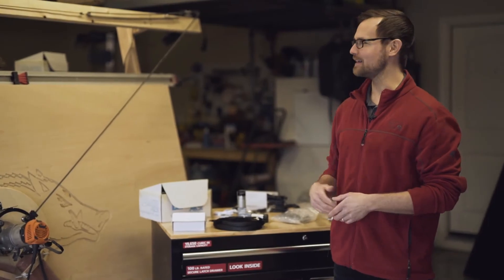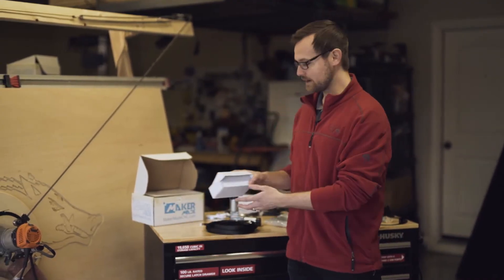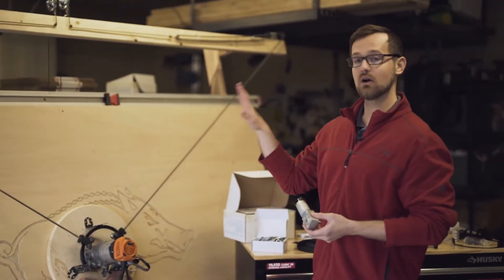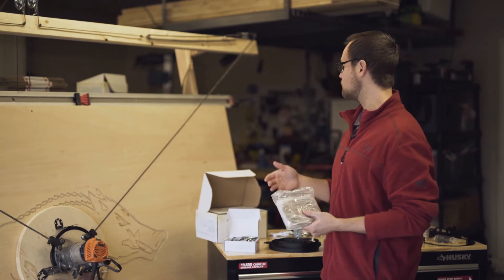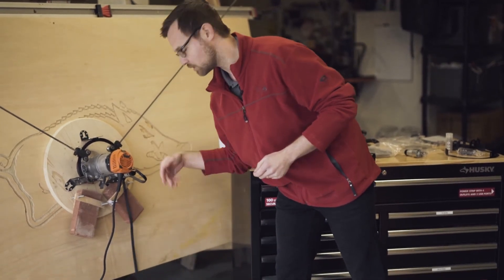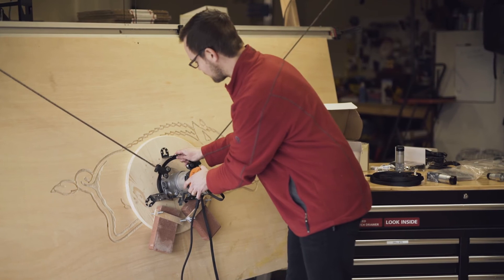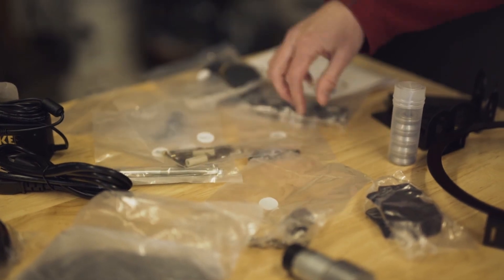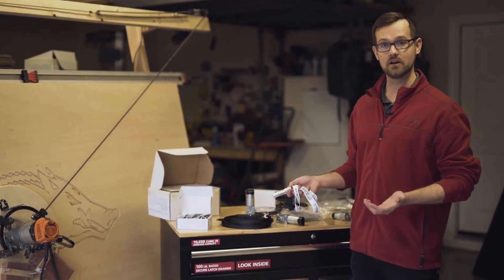MakerMade CNC What's in the kit?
A beginner's guide to what comes in every kit and how it works to produce the finished CNC product.